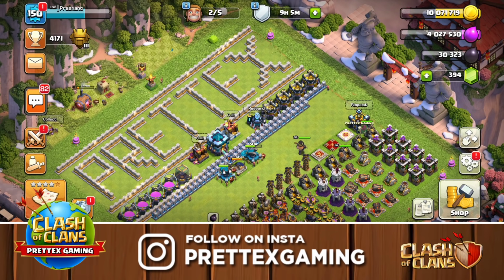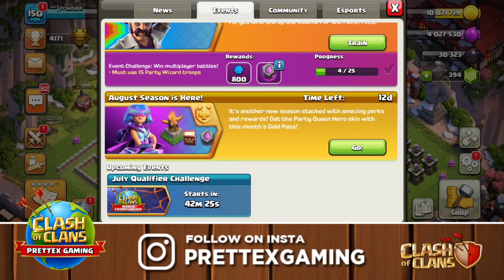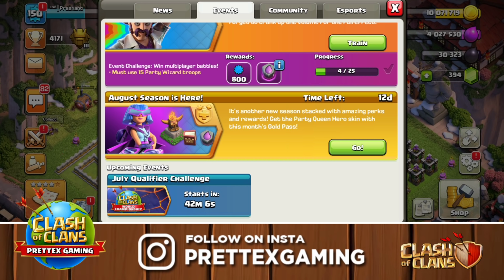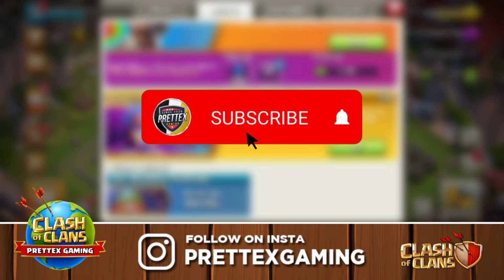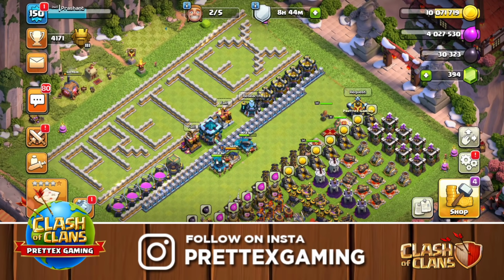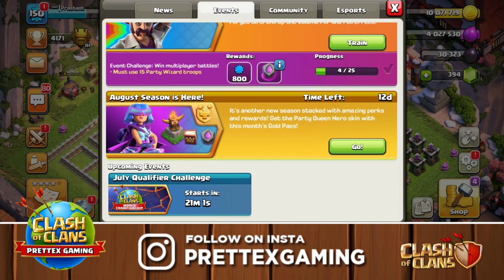How to 3 Star July Qualifier Challenge in Coc - New Event Attack Clash of Clans!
how to complete july qualifier challenge event In clash of clans - coc event attack - easily 3 star clash worlds july qualifier challenge in coc

My laptop
My iPad
My Phone
My Boya Mic
My Studio Mic
My Moniter
My Gaming Chair

► Channel Memberships
Join the 'Prettex Army' to unlock special benefits, behind the scenes access and an awesome loyalty badge next to your name

How To Complete July Qualifier Challenge Event in coc | 3 Star Base Easily | coc event attack | Coc